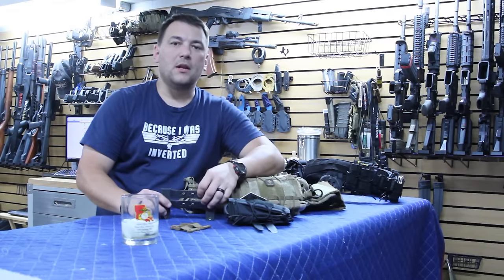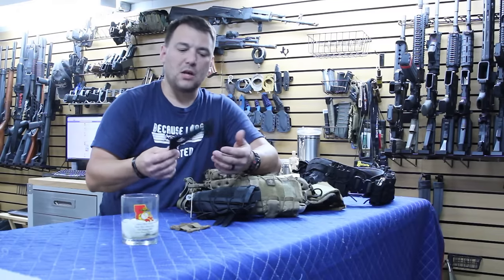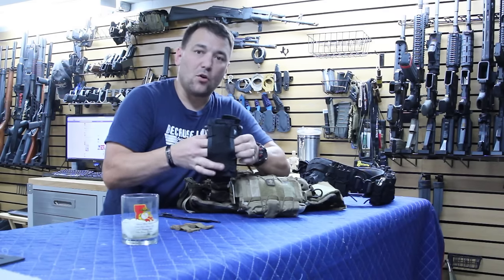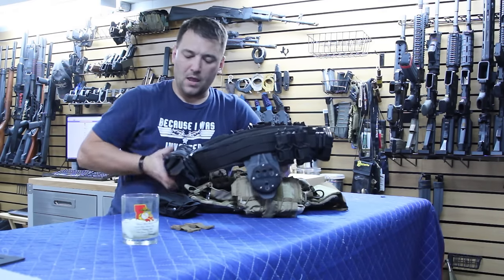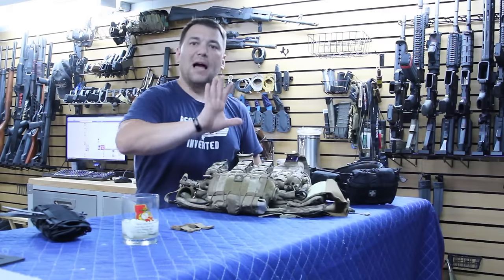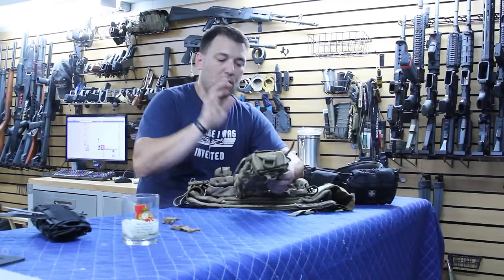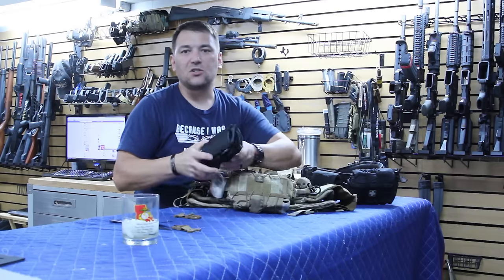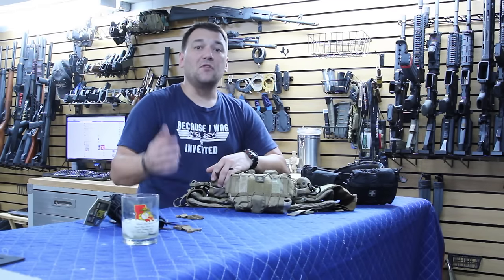M3T Horizontal Mounting Options